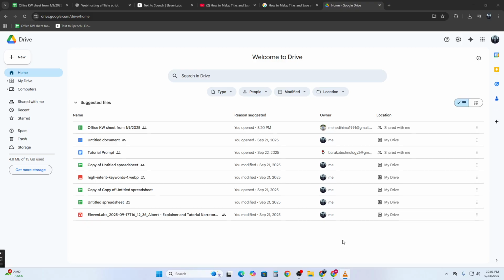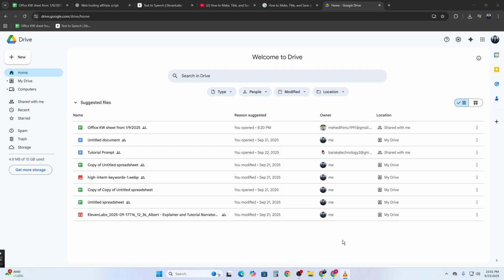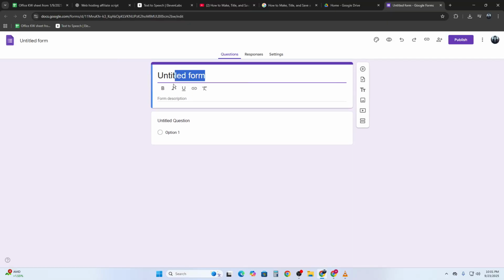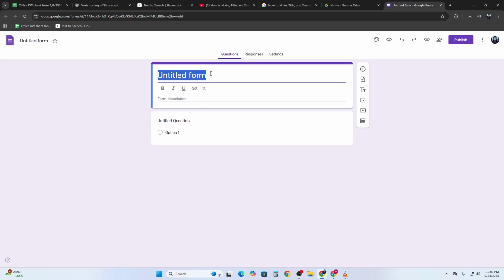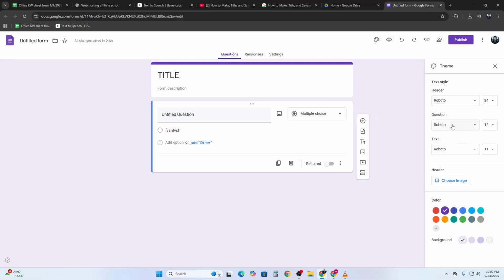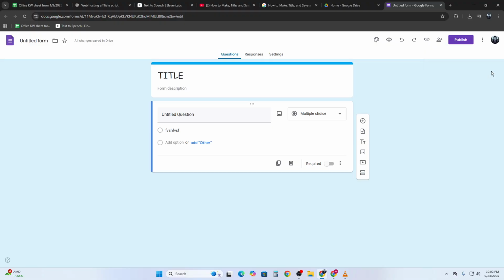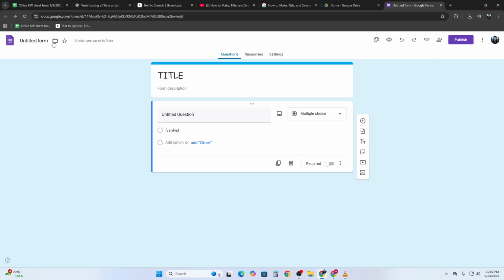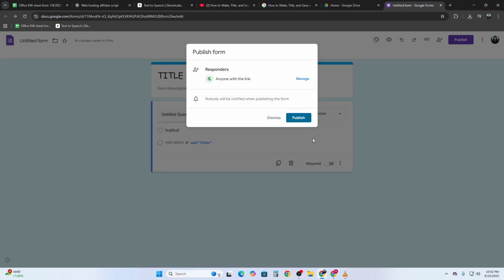How to Make, Title, and Save a Google Form in Google Drive Full 2025 Guide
In this video kw in first sentence, you’ll learn step by step how to make a Google Form, properly title it, and save it in your Google Drive. This 2025 full guide will help you create forms for surveys, quizzes, or feedback collection with ease. Perfect for beginners and anyone looking to organize their forms in Google Drive efficiently.